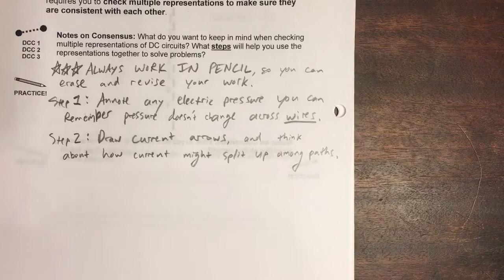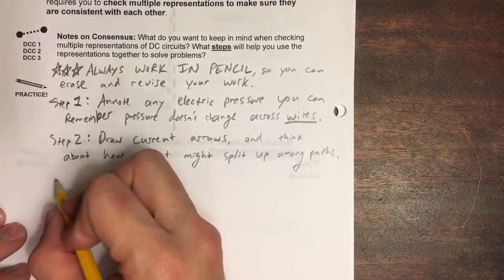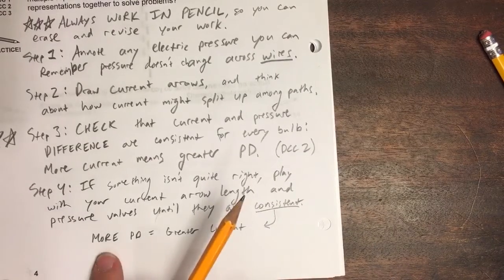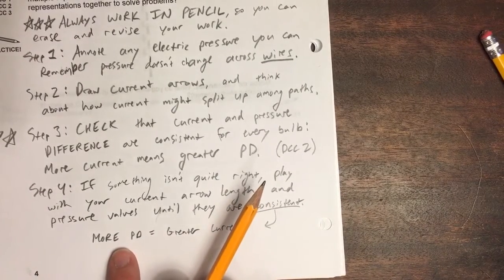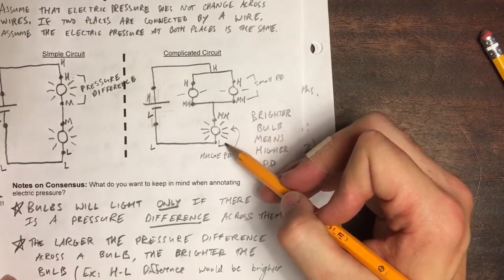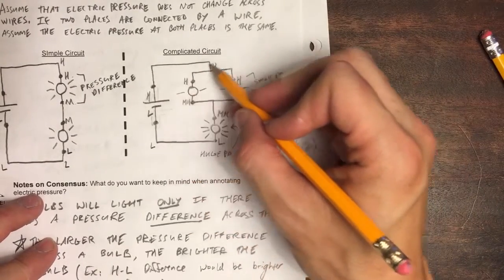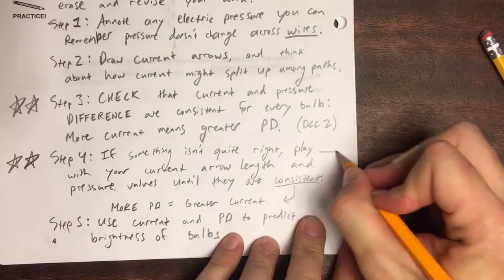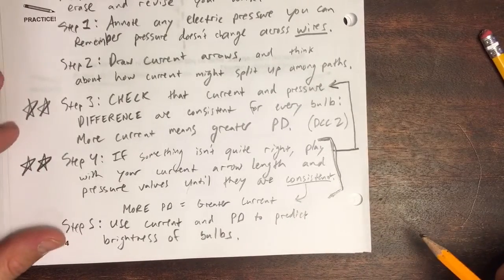DCC 4: EP Model and Multiple Reps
A model is a simplification that's useful for making predictions.